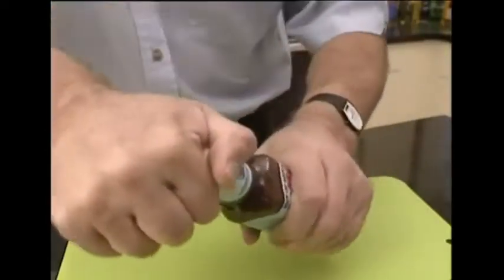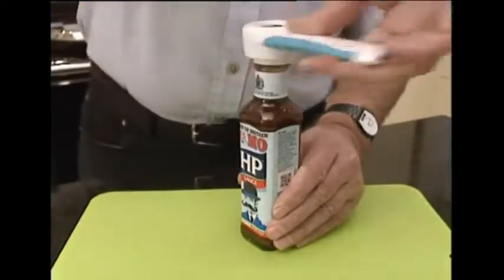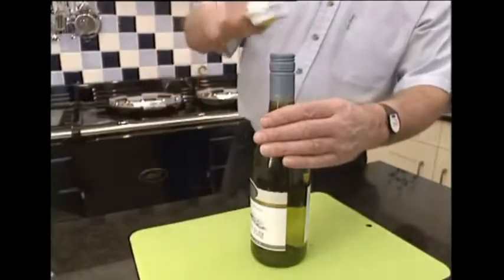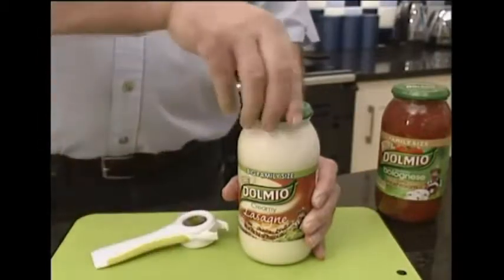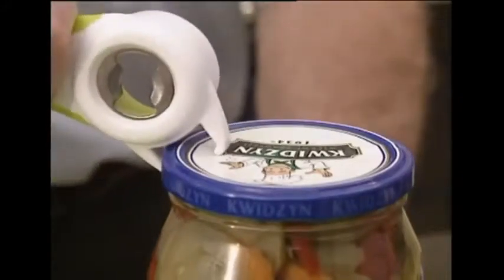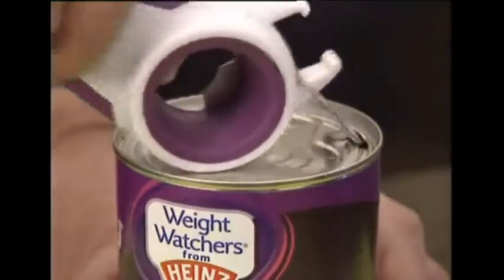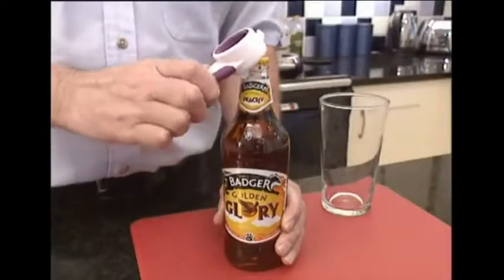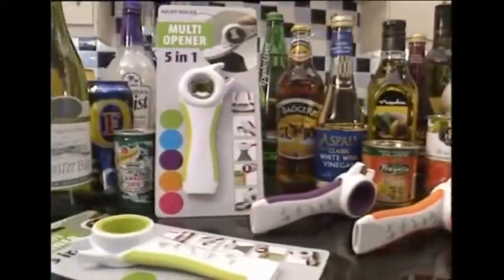5 in 1 Multi Function Opener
Product Description:

The 5-in-1 multi-function opener is the must-have device for the kitchen. You never have to worry about struggling with opening jars, cans, bottles, and more. The 5-in-1 multi-function opener solves all of these problems.

Features:

➡Pull tab can assist
➡Jar seal breaker claw
➡Bottle cap grip
➡Bottle opener
➡Pop top can assist

5 in 1 Multi Function Opener
bottle opener
can opener
kitchen tool